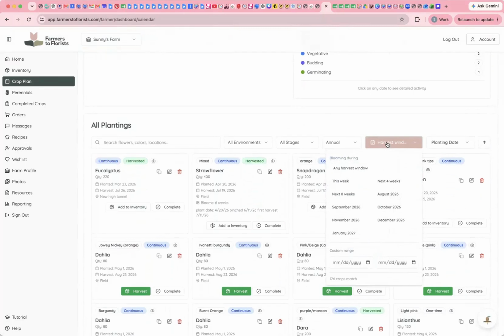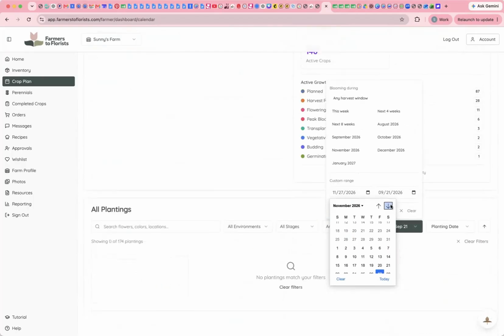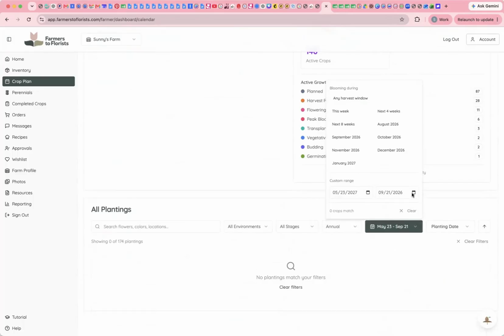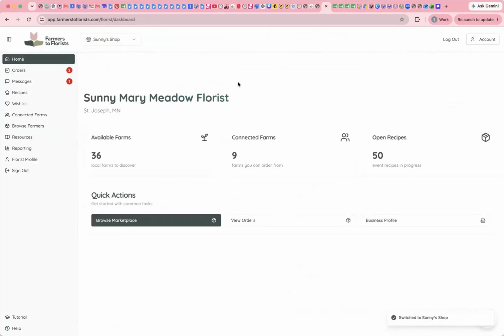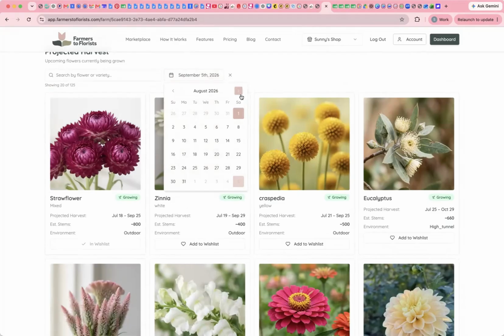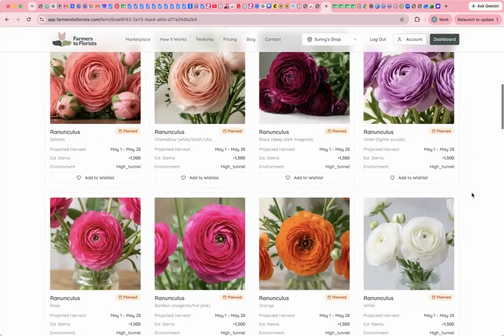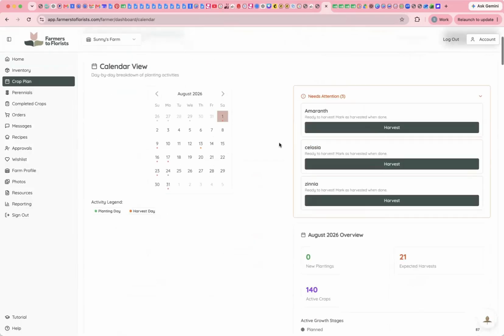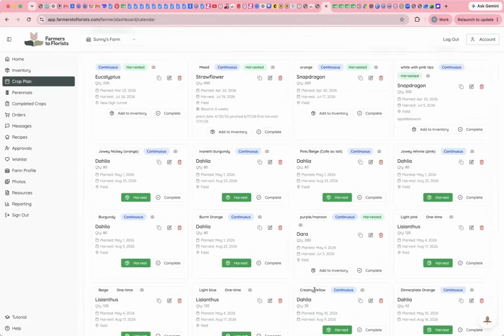Why Your Crop Plan Matters | Farmers to Florists Tutorial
A crop plan is more than a planting schedule. It's the foundation of a successful flower farm.

In this tutorial, you'll learn why creating a crop plan is one of the most important things you can do to improve profitability, reduce waste, and grow with confidence. By planning ahead, tracking your results, and documenting what blooms when, you'll make better decisions season after season. Whether you're growing for wholesale, weddings, subscriptions, or farmers markets, a solid crop plan helps ensure you're growing the right flowers at the right time.